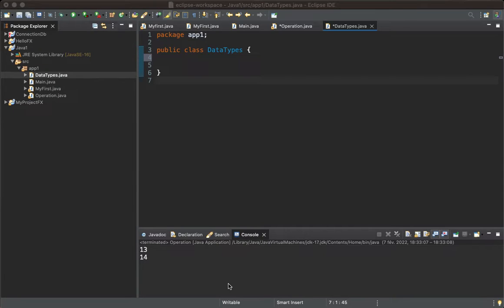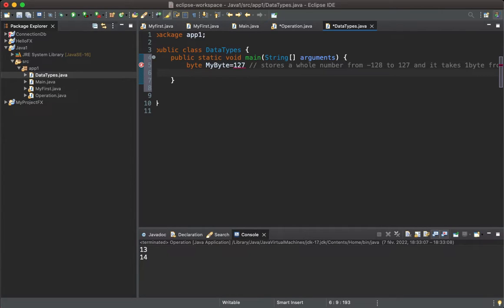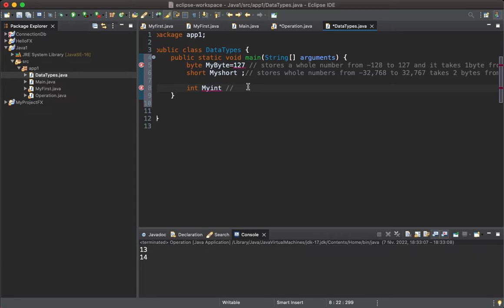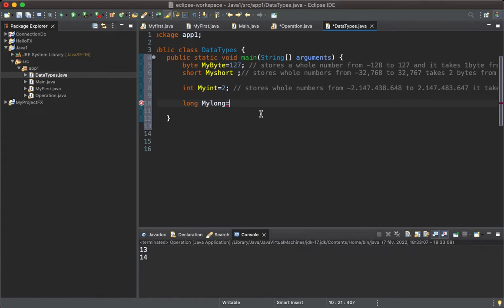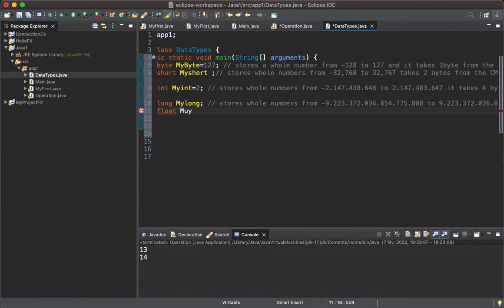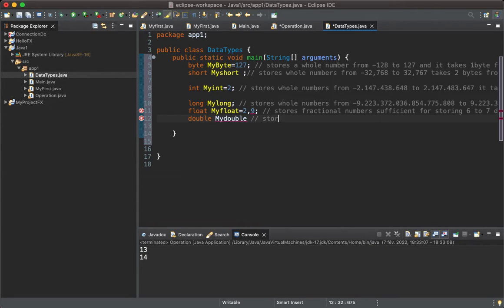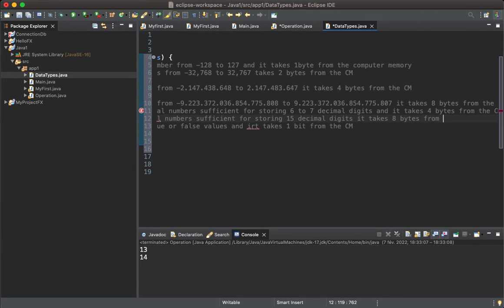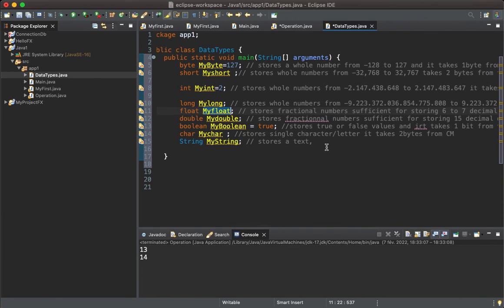Data Types in java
This video gonna show the different data types in java.